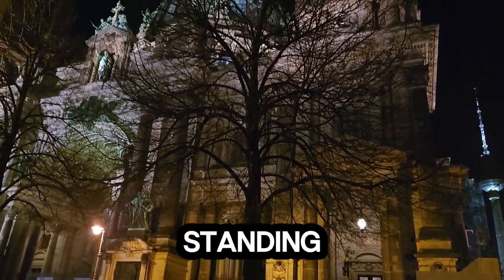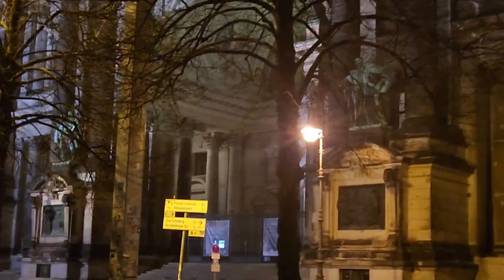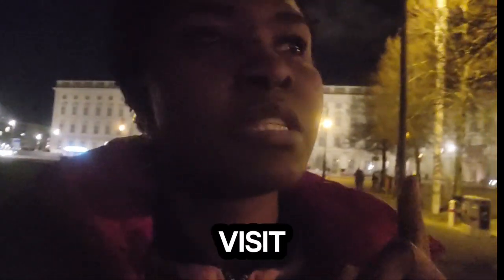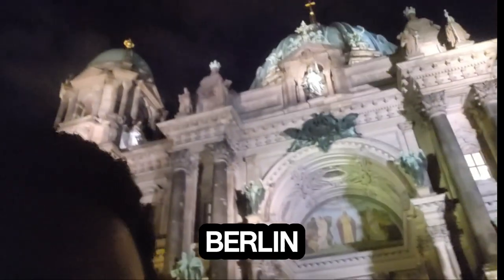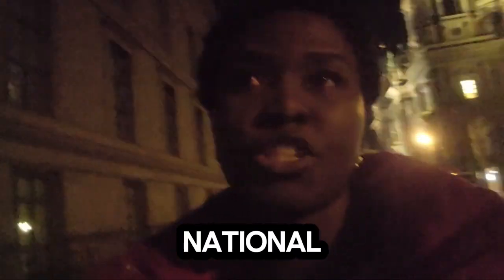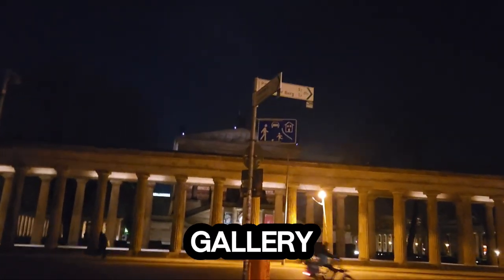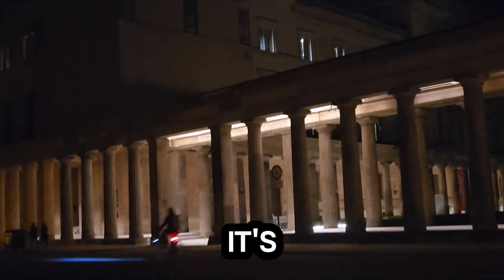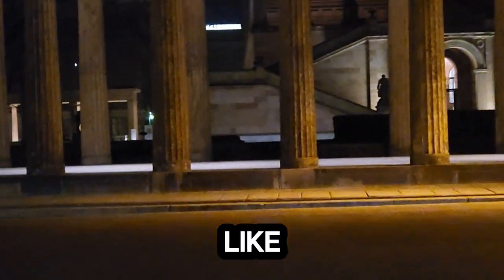Museum Sinsel:Home of Museums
This video is an outside night view of the museum Island, which is home to other museums such as the Altes Museum,  Humboldt Museum,  Nues Museum,  National Gallery and the Pegamon museum
I hope you find this interesting. Kindly let me know if you are interested in seeing the inside of each of the museums in the comments section.